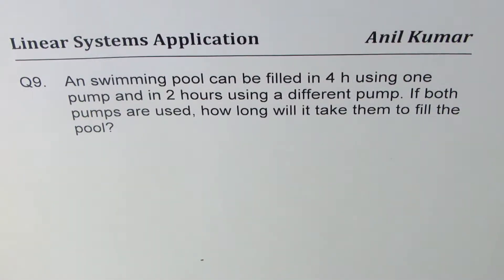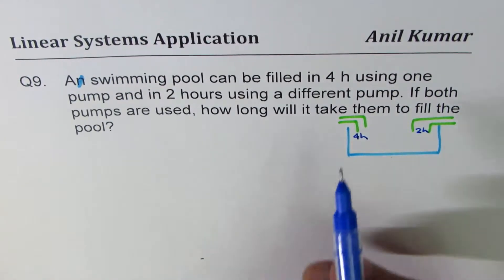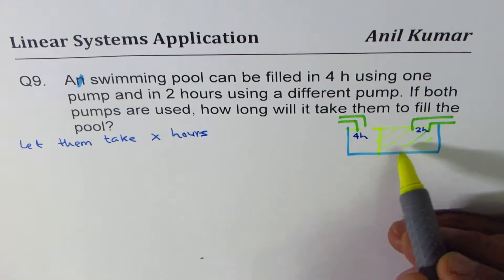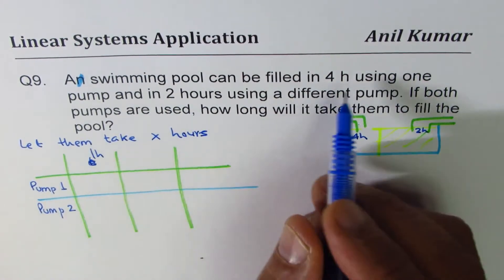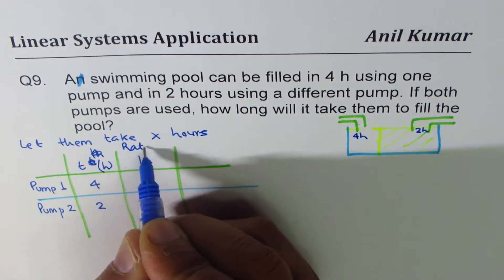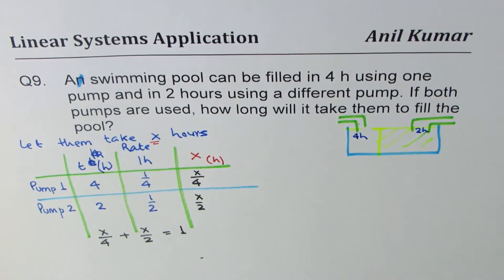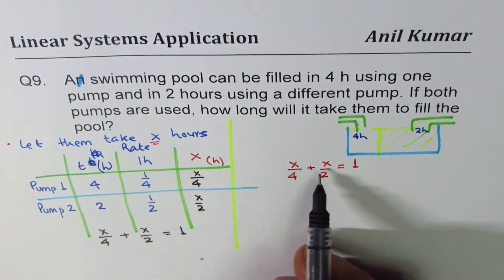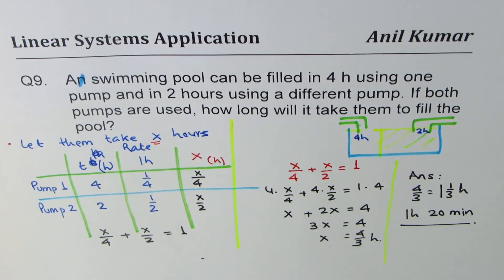Q9 In how much time will the Pool be filled by Two pumps with different rates